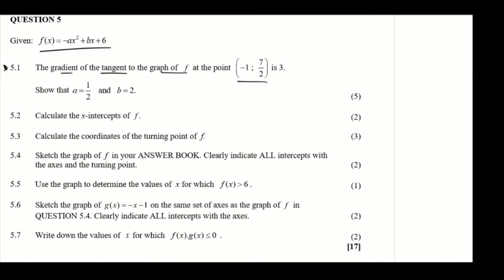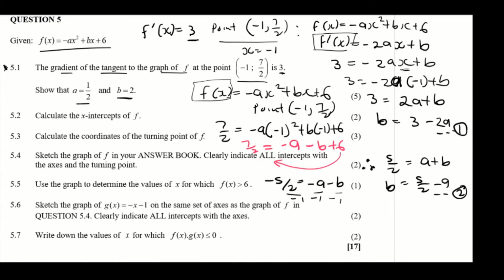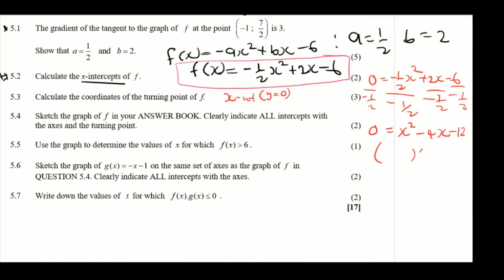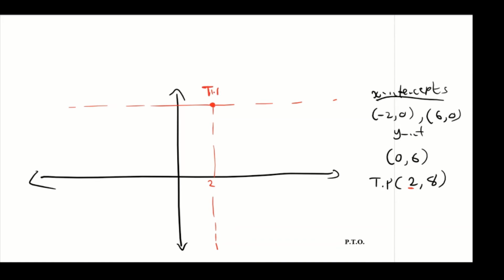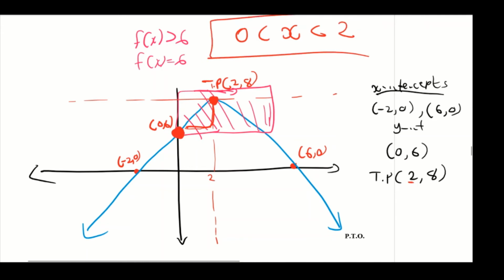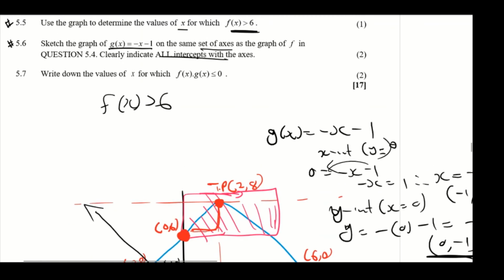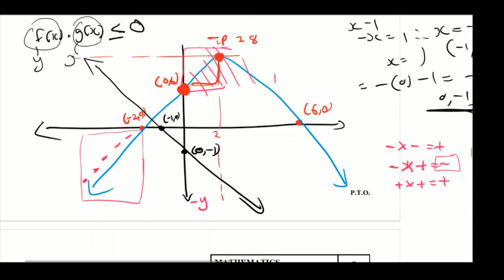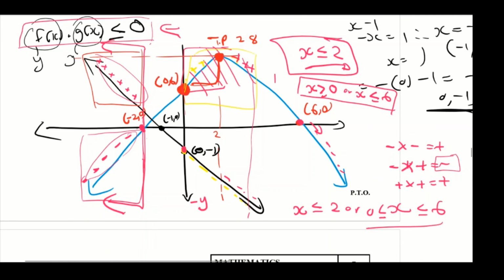Aug/Sept Prelim Exam 2021_Q5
This is Question 5 of the Aug/Sept Prelim Exam 2021 Past paper for Grade 12.

Regards,
CM Dhlamini